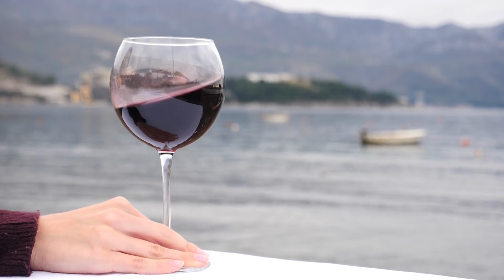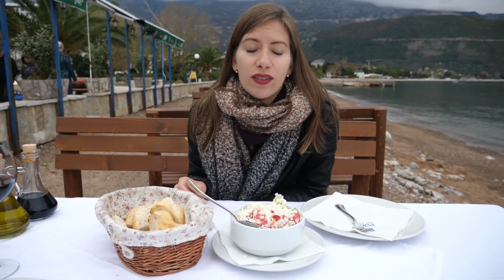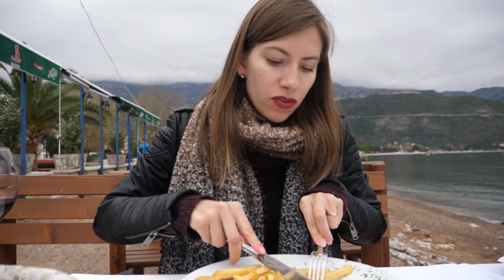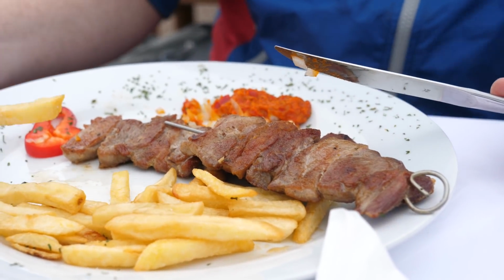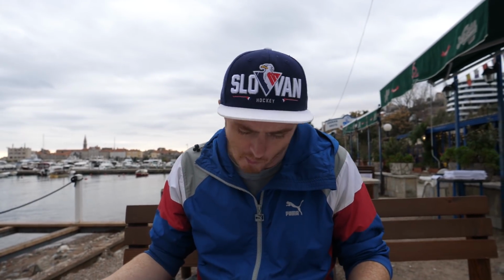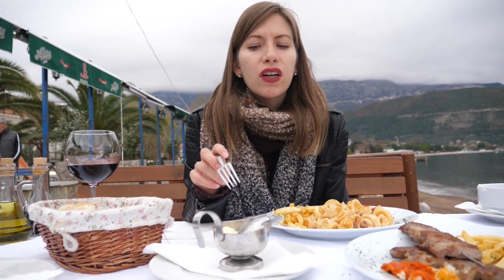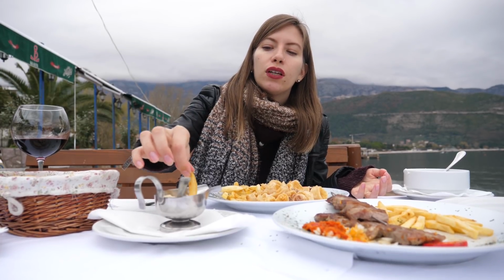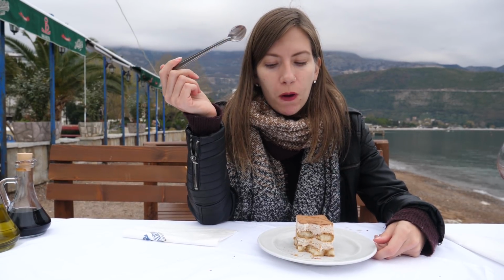Montenegrin Cuisine - Trying local food in Budva, Montenegro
Come join us for Montenegrin cuisine at Jadran Kod Krsta restaurant in Budva, Montenegro to sample local food. With fall weather quickly turning to winter we felt very fortunate to be able to sneak in one last outdoor meal overlooking the water. Wanting to delve into local Montenegrin dishes we ordered red wine, calamari and kebab. The best of the land and sea. It ended up being a great meal and just the setting, service and friendly cats made it a memorable experience. If you're looking to sample Montenegrin food in Budva be sure to check this place out.

Restaurant in Budva, Montenegro:

Jadran Kod Krsta
Address: Slovenska Obala, Budva, Montenegro
Hours: 7AM to 1AM (daily)

Montenegrin Cuisine - Trying local food in Budva, Montenegro Video Transcript:

We found a lovely seaside restaurant after a morning of wandering around the town. Yeah. And this place is called I'm actually just going to read the napkin. So Jadran Kod Krsta. Yep. Not entirely sure what that means. And guys it is just warm enough for us to be outside. Just barely. Barely it is probably about 14 degrees.Yeah. If it was a couple of degrees cooler we'd be inside with everyone else. Although everyone else is inside.

Yeah. It looks really nice inside actually. They have all of these ferry lights and it looks very like rustic and cozy.

We've got a kitty friend. And the meat and fish hasn't arrived yet kitty so you'll have to stick around if you want some of the good stuff. We've only got salad right now.

Okay, so we are going to start things off with a salad. We were actually going to order the Greek one and he's like no no no. Go for the seasonal one. It is half price and it is the same ingredients practically. Haha.

Um so thanks for the tip waiter. Thanks. He's a very friendly fellow. Yeah, so this one has cucumber, it has tomatoes and cheese. Cheese is the main ingredient here. Yeah, we really mixed that around. The cheese was actually layered on top. Mmmmm.

That is so cheesy.

Okay guys food is here. The fries are looking a little meager because I already ate half the portion. Haha. There was a lot more when we started. Wow. But yeah, Sam took a long time filming as usual. Yeah.

So I ordered myself a kebab. Mmhmm. With fries. And it also comes with onions and a spicy sauce. You sure did. It is hot.

So we kind of got the best of the meat and the sea because over here I've got a plate of fried calamari. Yeah. So yeah. Let's try yours first though. Let's try the meat. It looks really good. Let's see. Oh, that does look good. Mmm. It is quite juicy. Is it? That is really nice.

Oh my gosh guys. This looks so good. Fried calamari and wow. And wow. With a side of wow. It is just I grew up in Canada on the west coast so I grew up eating a lot of fish and seafood and the rest of my relatives on my Mom's side were on Atlantic Canada on the East Coast so I grew up like just eating seafood on boths sides of Canada and it just feels comfortable for me and very familiar to be eating this. This is your comfort food. This is my comfort food. So I'm getting a nice big piece here to try. And we had the option of ordering the Calamari grilled, fried or stuffed. Oh my gosh.

I went for fried and it is battered obviously. Um, this is my happy place. Like that kebab is really good but this is just for me. For my personal like my personal taste. This just like hits the spot in so many ways.

This is part of our Travel in Montenegro video series showcasing Montenegrin food, Montenegrin culture and Montenegrin cuisine.

This is part of our Travel in the Balkans video series showcasing Balkan food, Balkan culture and Balkan cuisine.